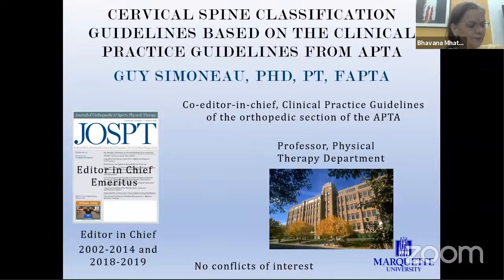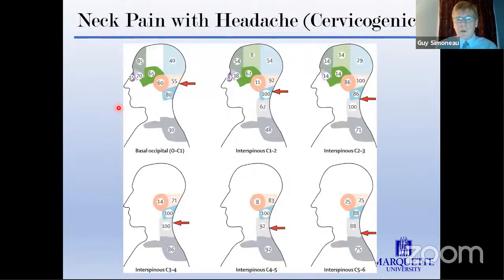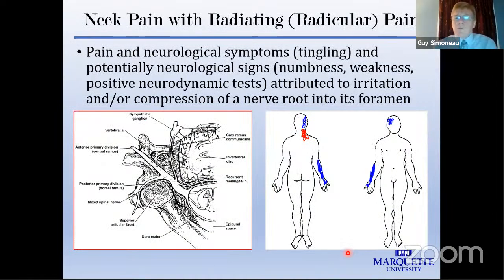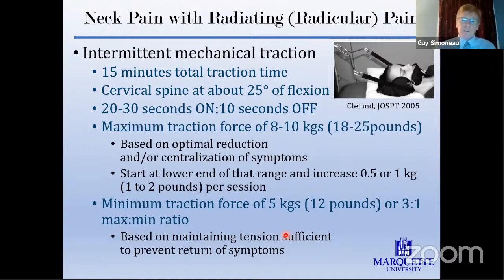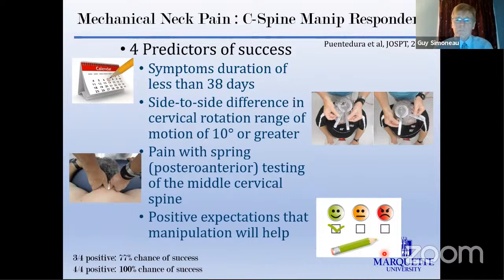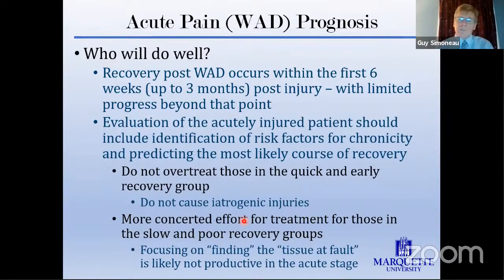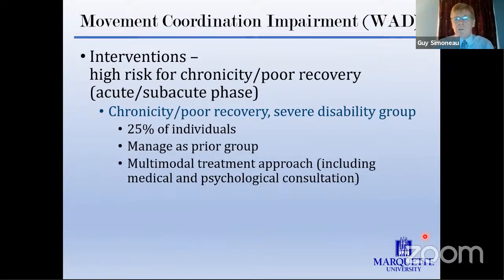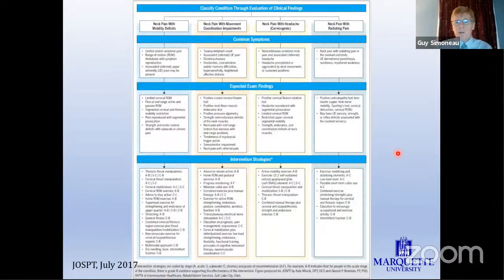Cervical spine classification guidelines based on clinical practice guidelines from APTA by Dr. Guy